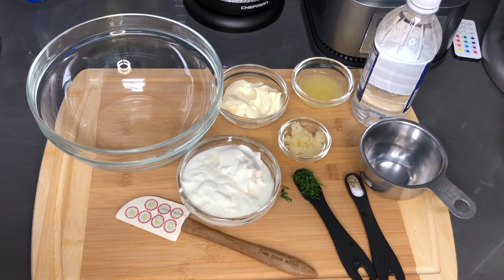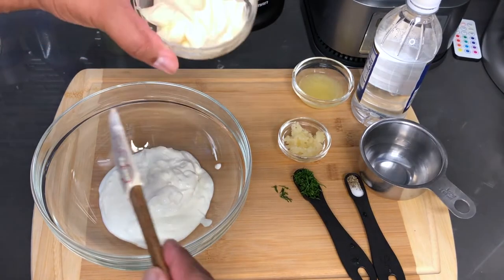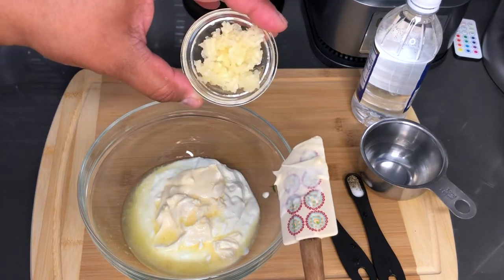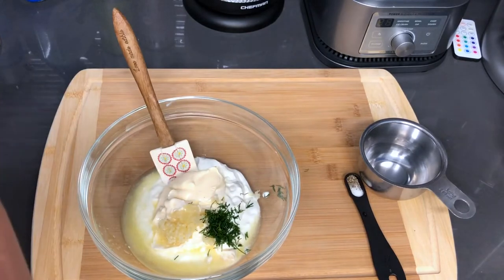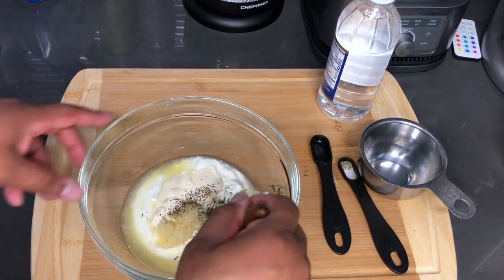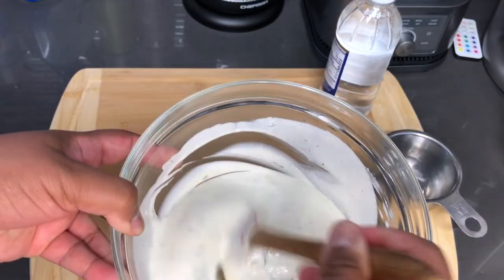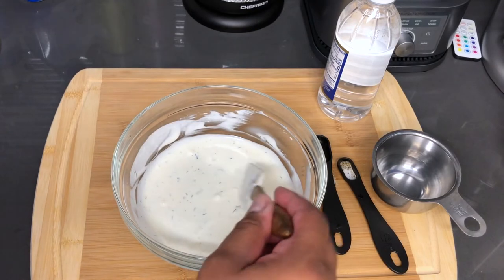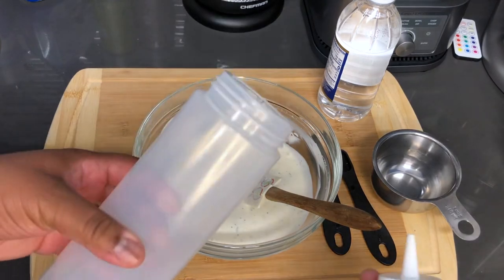How to make the best ever Halal White Sauce | Easy recipe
This recipe is simple and to the point to ensure the best flavors for your dish's..goes great over Halal style chicken or lamb over rice.

Ingredients:

1/4 cup of mayo
1/4 cup of plain yogurt
1/4 cup of sour cream
1/2 teaspoon of white vinegar
1/2 lemon's juice
4 cloves of garlic..minced
1/2 teaspoon of salt
1 teaspoon of black pepper